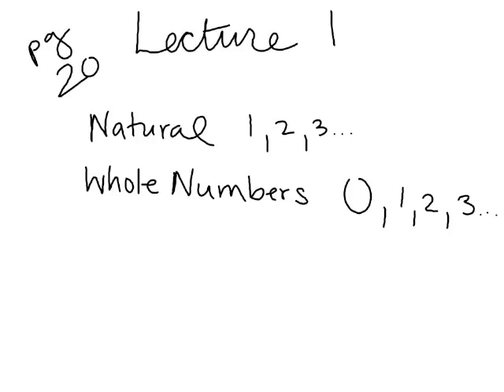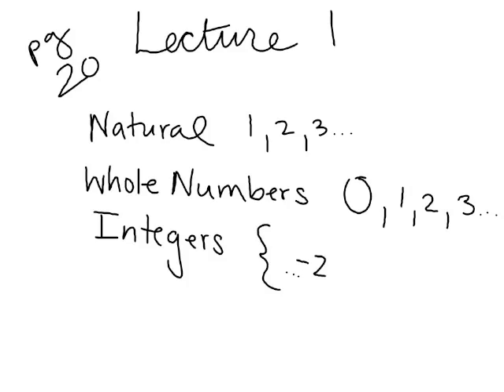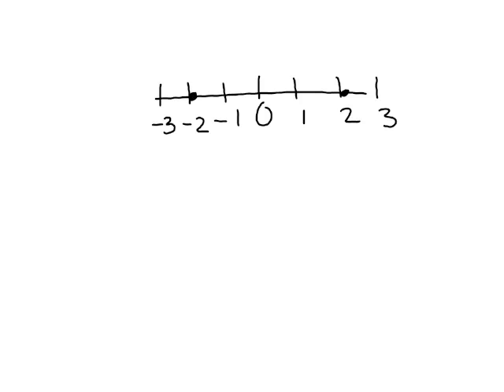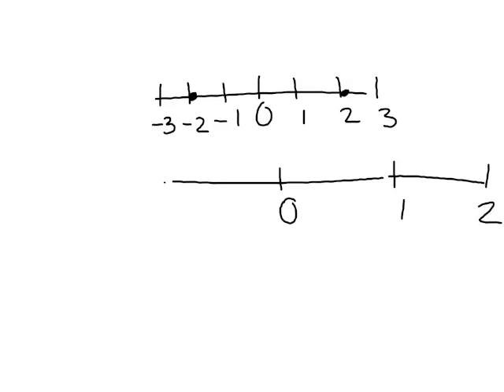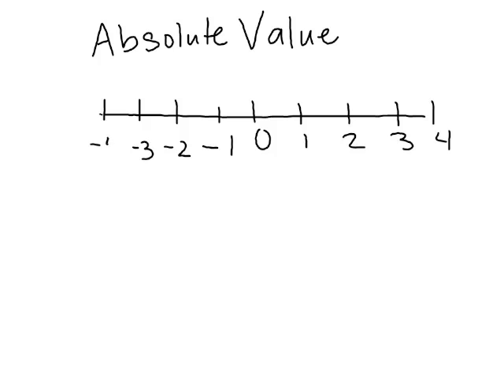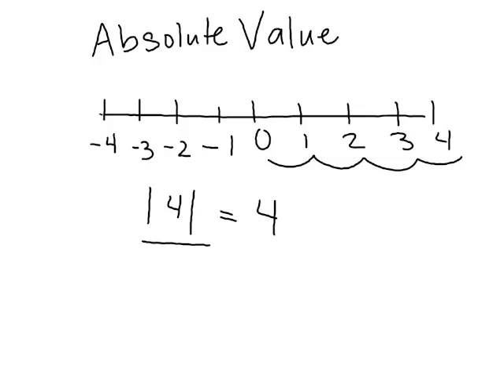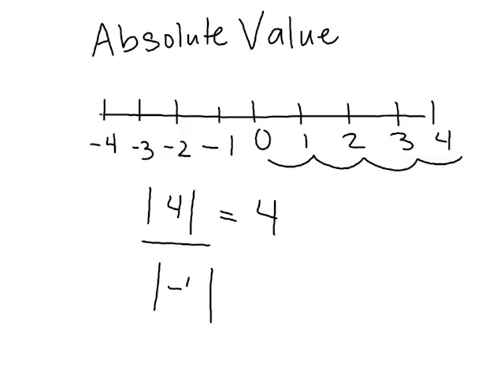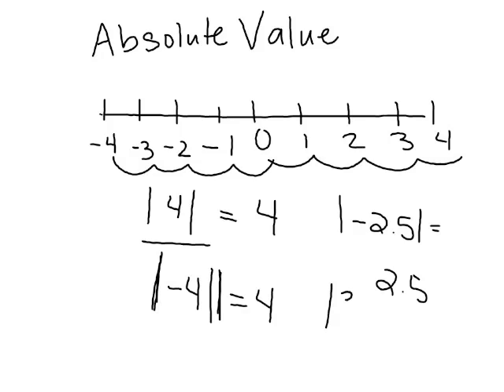Math Lecture 1-1 Number Families and Absolute Value